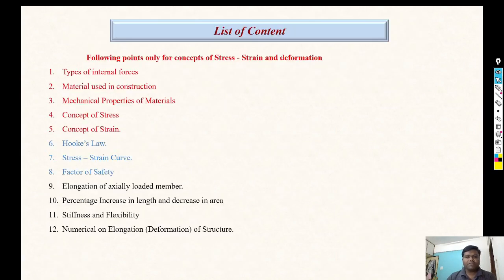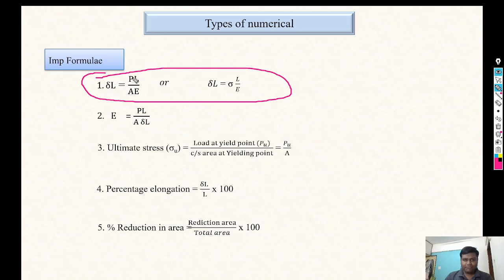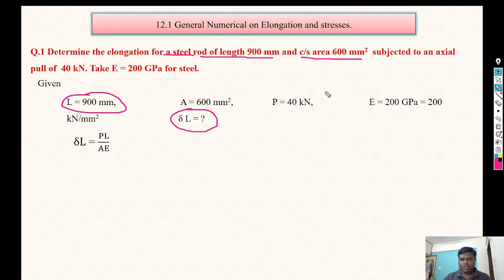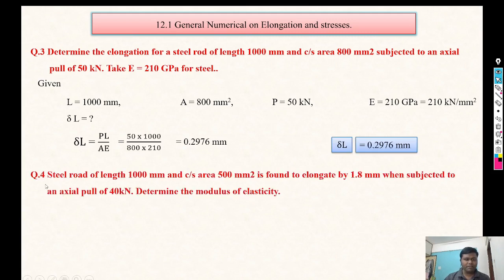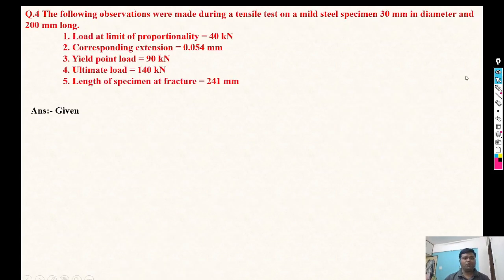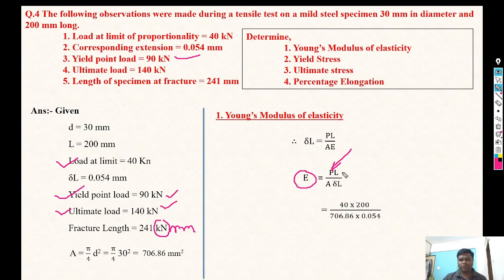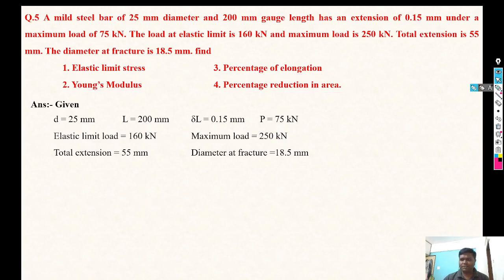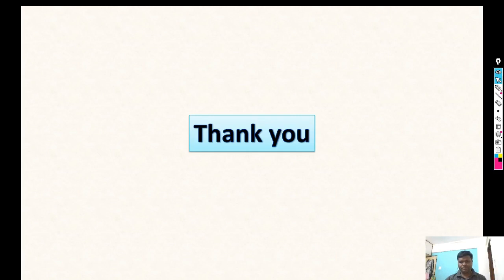Numerical on Elongation and Stresses: Simple Stress-Strain ( Part-3): Strength of Material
Following is the list of previous topics & links